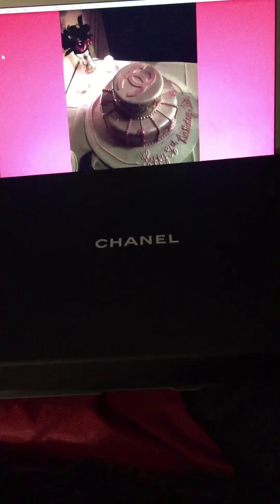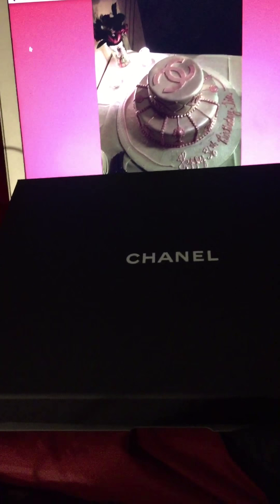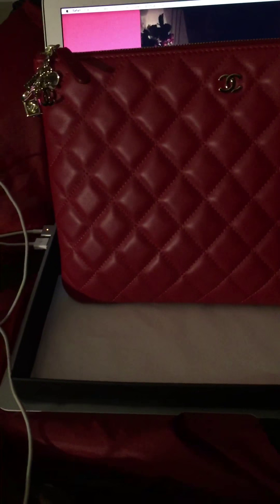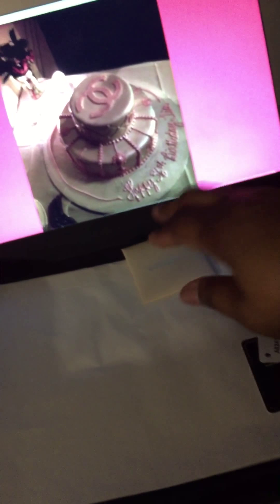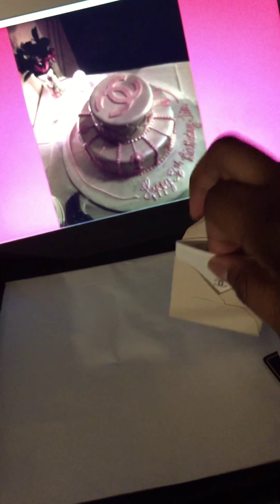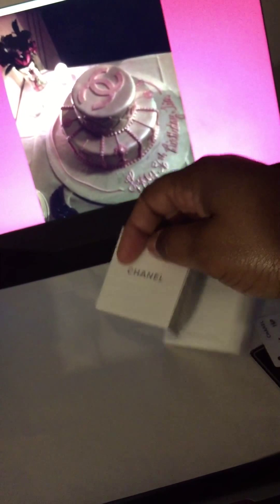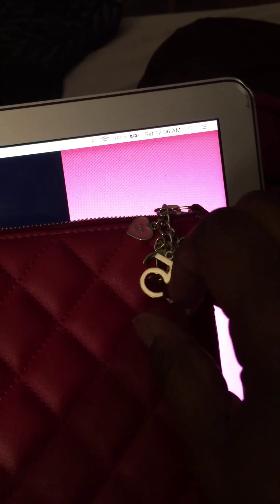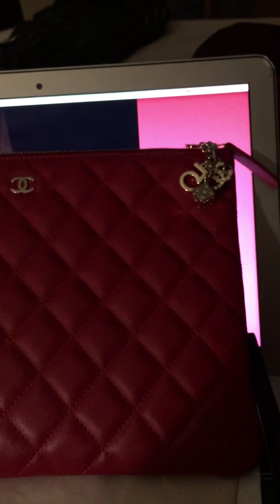Chanel Casino O Pouch Red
Unboxing of Chanel Pouch